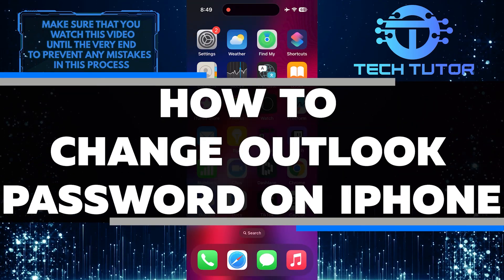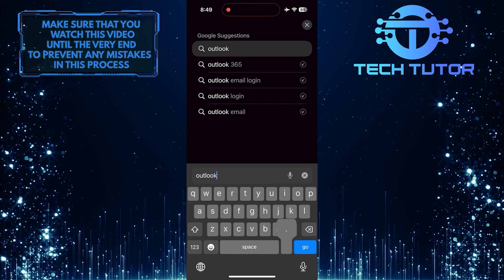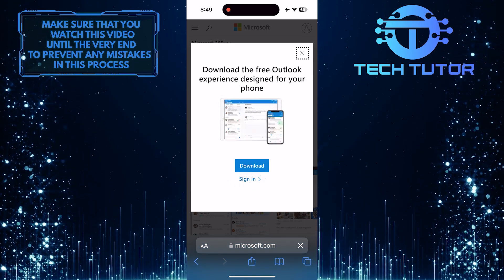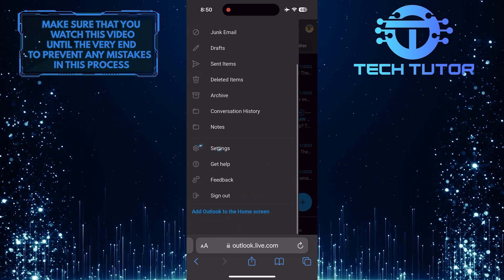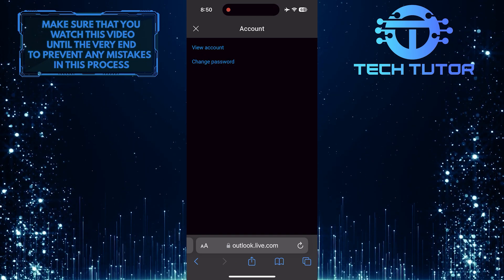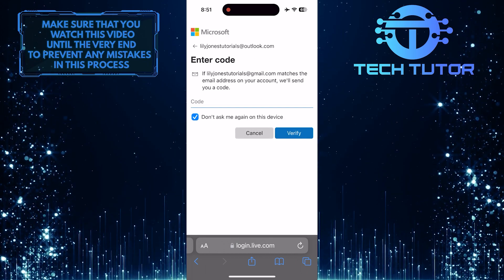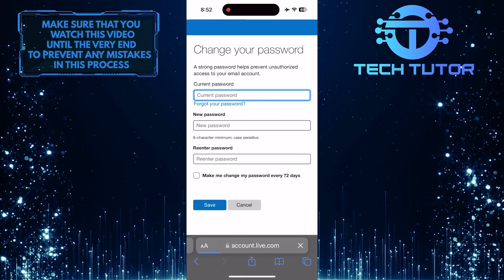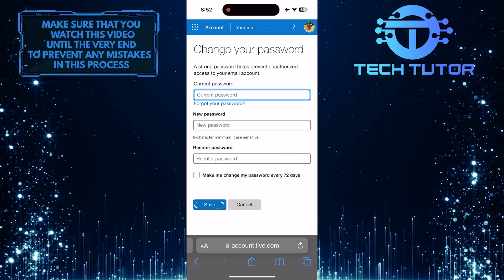How To Change Outlook Password On iPhone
In this short tutorial, we will show you how to change your Outlook password on your iPhone. Many people find it confusing when trying to change their password within the Outlook app itself. However, there is a simple way to change your Outlook password without any hassle.